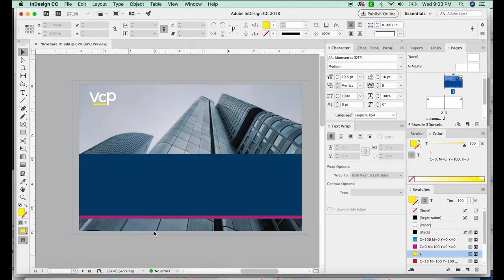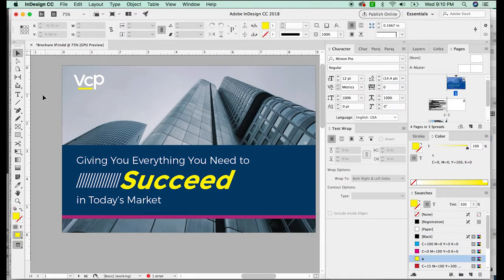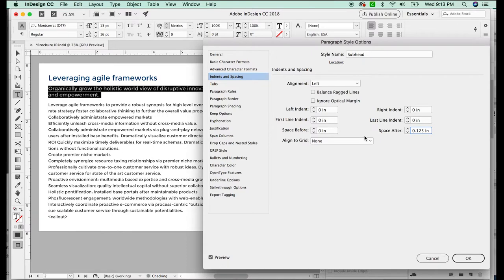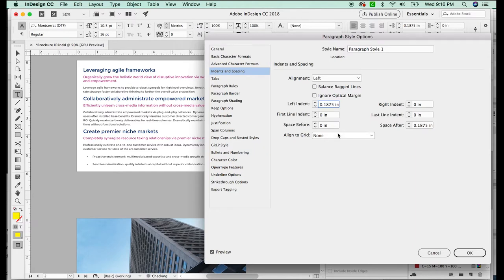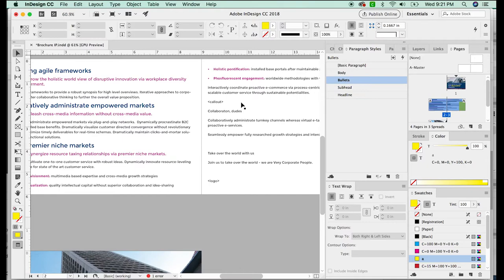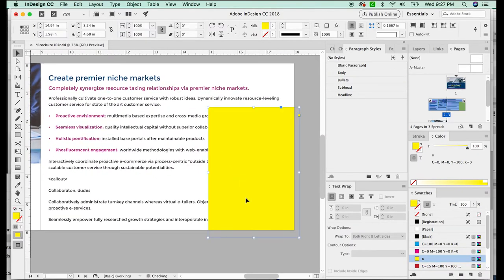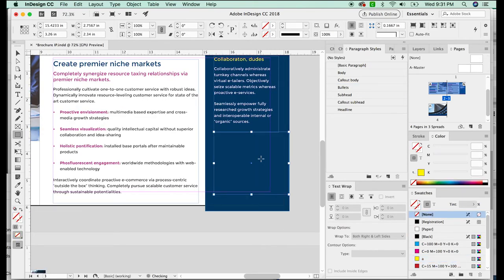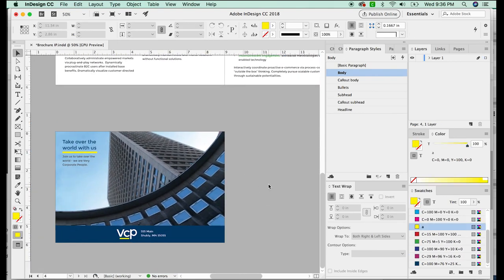How to Create a Brochure Using Paragraph Styles and Character Styles in Indesign CC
When you create a brochure (or any multi-page document), you should ABSOLUTELY use paragraph and character styles! Believe me, they will make your life so much easier!!

This video will cover how to set up text and images in a brochure using paragraph styles, character styles, and text wrap.

All images are from pexels.com.

Graphic Design: 5 Things I Wish I'd Known as a Graphic Design Student